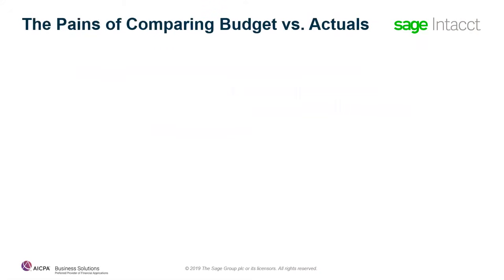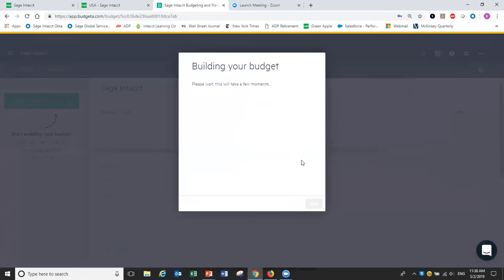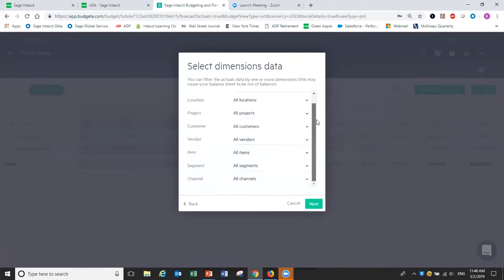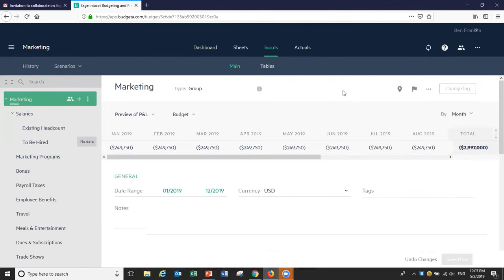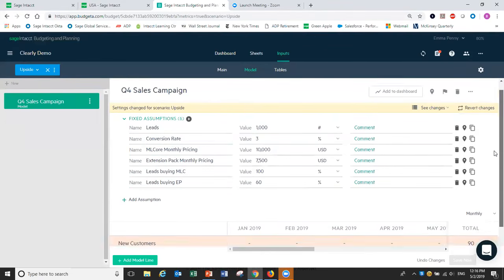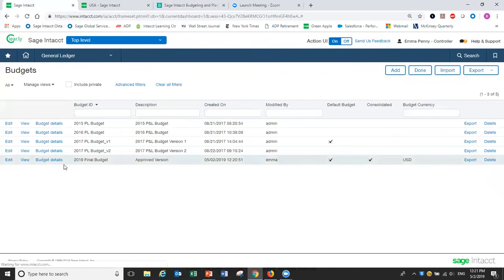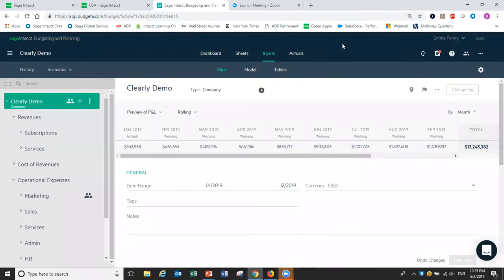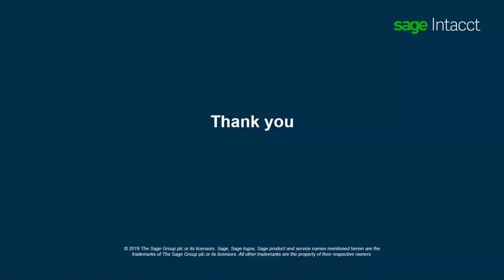Sage Intacct Product Tour for Budgeting and Planning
Get a full tour of the Sage Intacct Planning module (formerly Sage Intacct Budgeting and Planning).